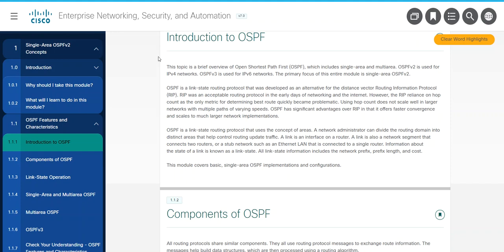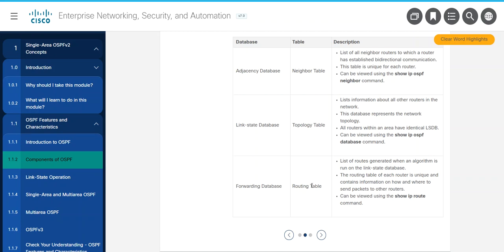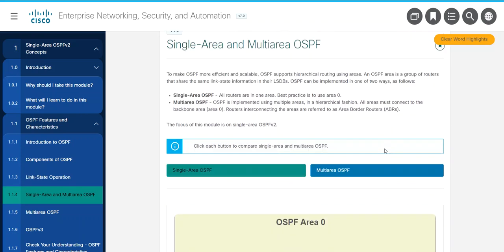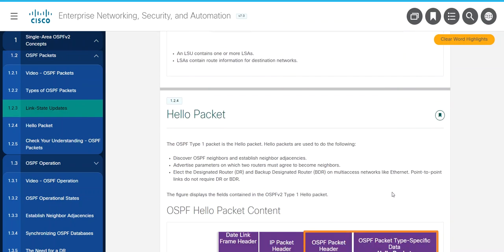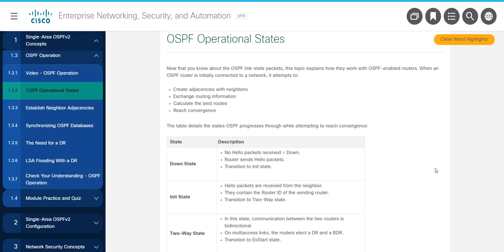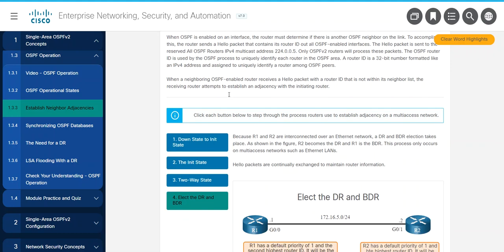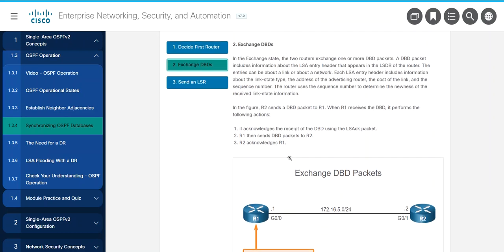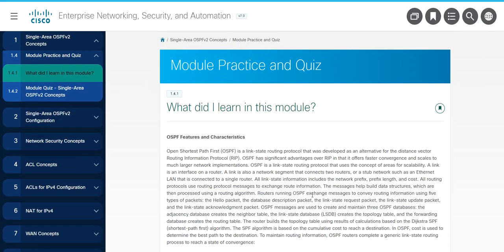CCNA3 Module 1 Overview OSPF Concepts